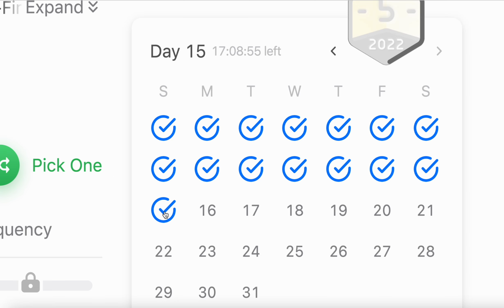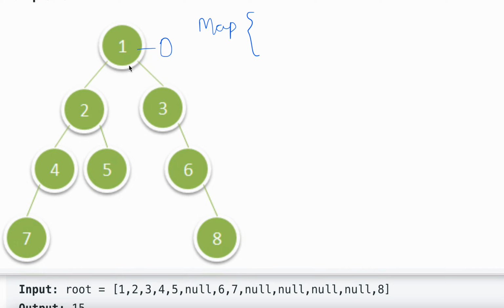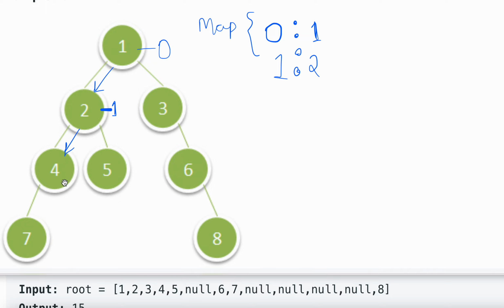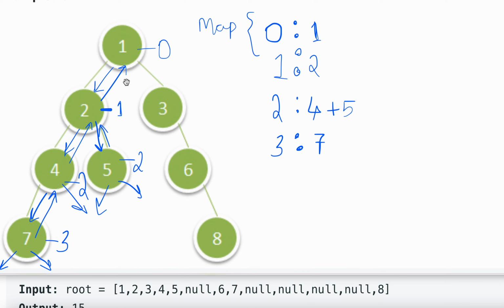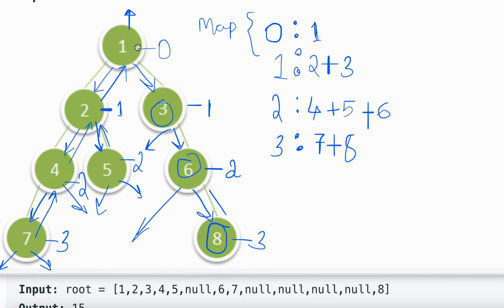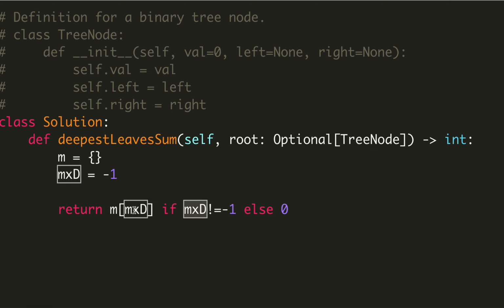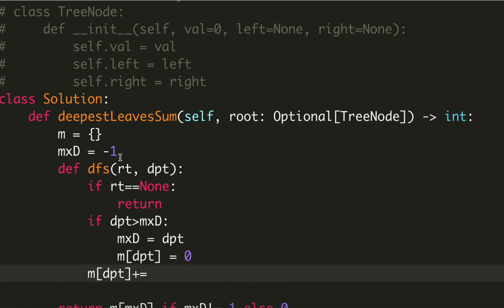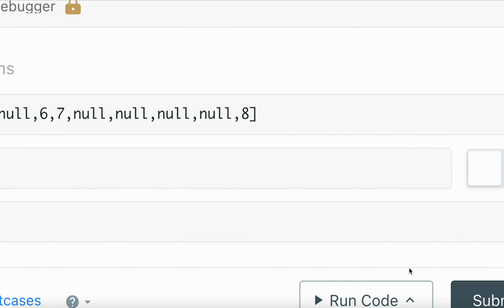Leetcode 1302. Deepest Leaves Sum | DFS Solution Explained | Code in python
DFS Explained
DFS Solution in python3
Depth-first search
Given the root of a binary tree, return the sum of values of its deepest leaves.

Example 1:

Input: root = [1,2,3,4,5,null,6,7,null,null,null,null,8]
Output: 15
Example 2:

Input: root = [6,7,8,2,7,1,3,9,null,1,4,null,null,null,5]
Output: 19